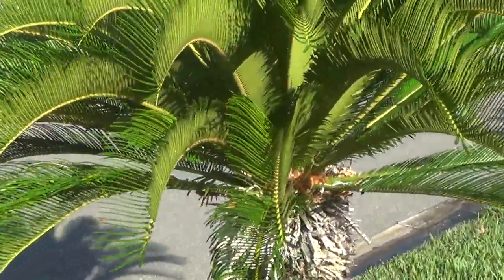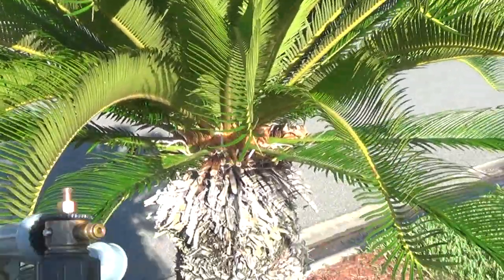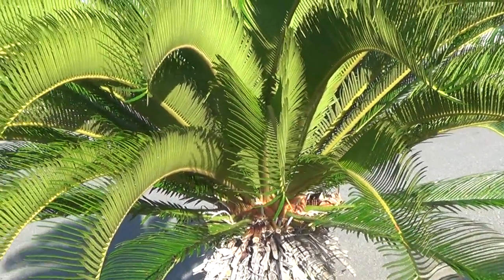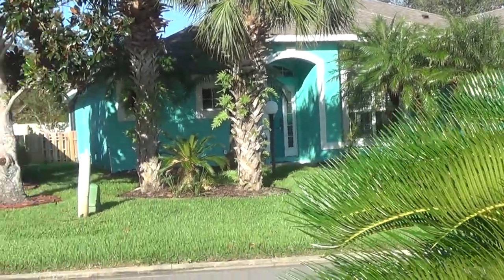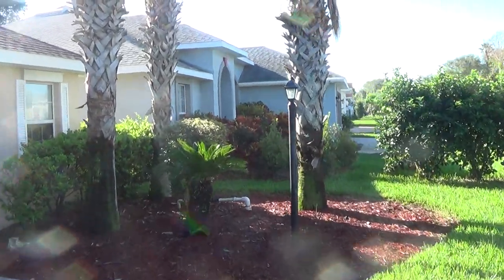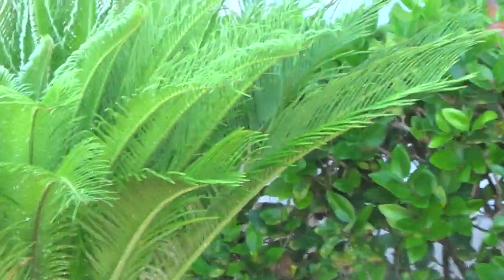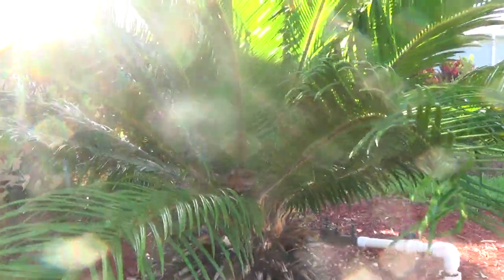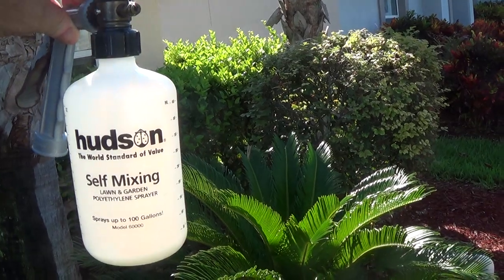White scale on sago palm, click on link below to buy.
Simix all purpose cleaner is being used on plants worldwide with great results.
Now what i use the Simix for is to saturate the scale,(Simix has a super high ph of 12.Then rinse the scale off with strong stream of water.